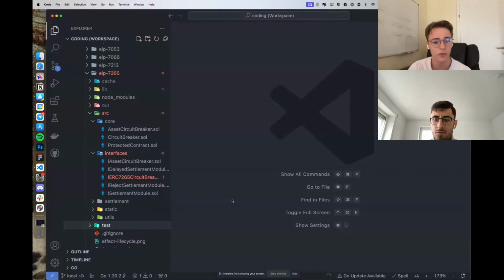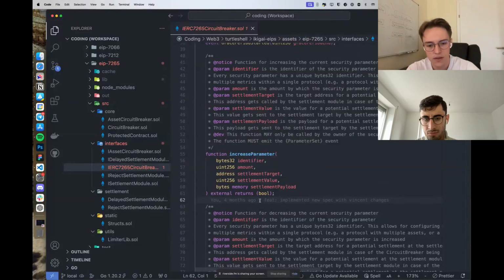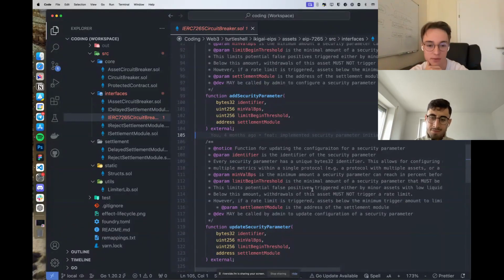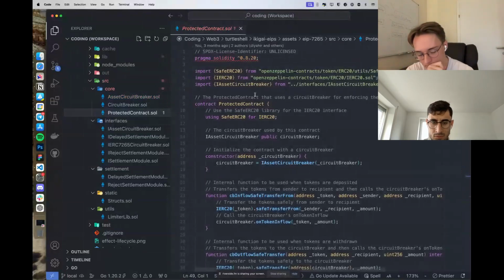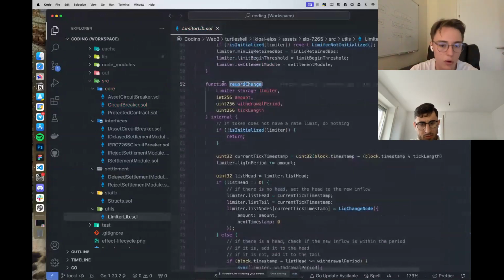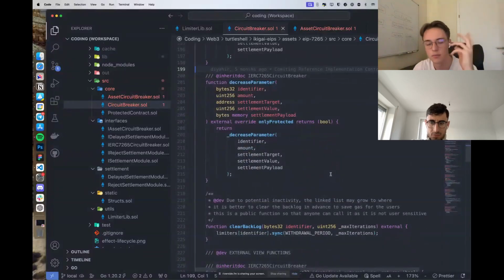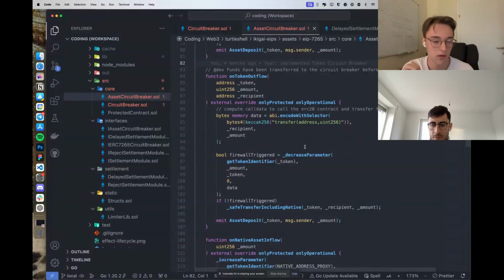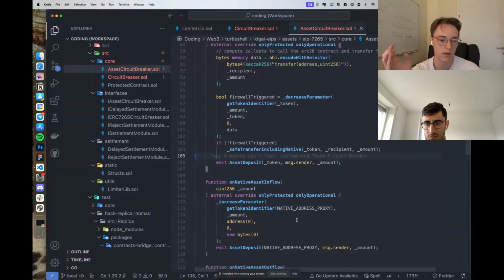Push & Pop #19 - Phillip - Circuit Breaker